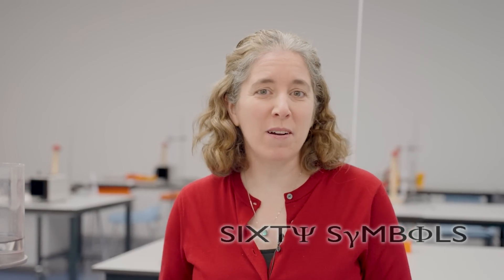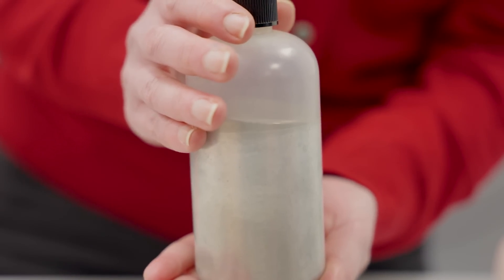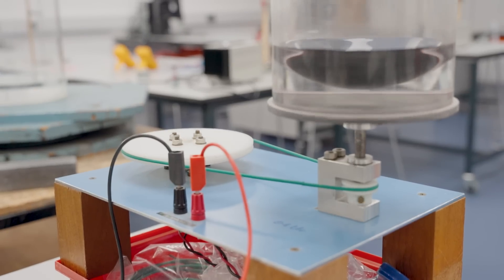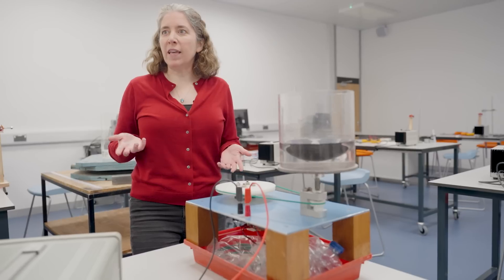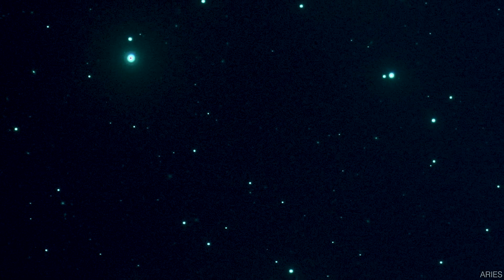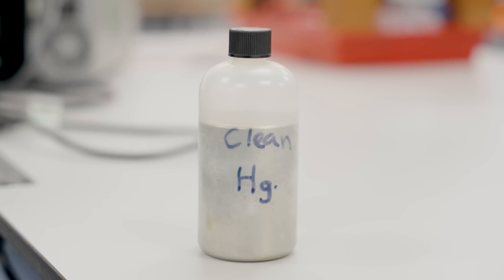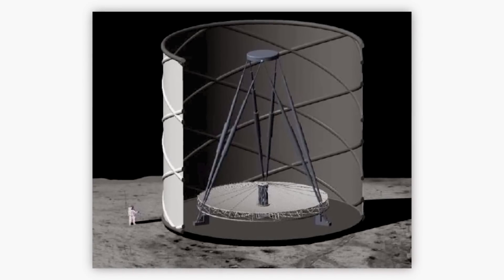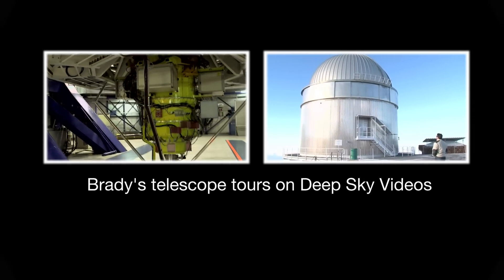Telescope with a Mercury Mirror - Sixty Symbols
Professor Meghan Gray discusses the 4m ​International ​Liquid Mirror ​Telescope in India - and does a demo. More links below  ↓ ↓ ↓

With thanks to Paul Munday for setting up the demo.